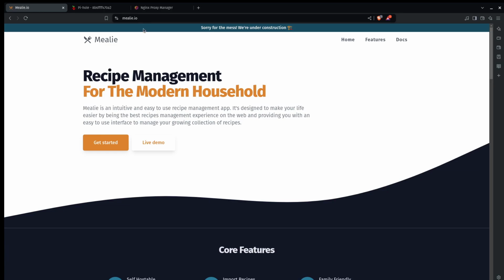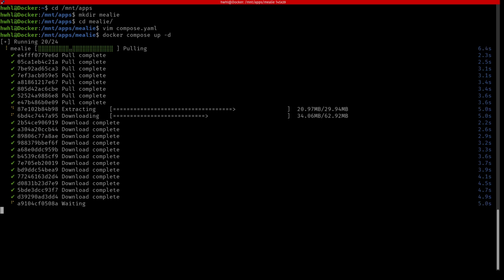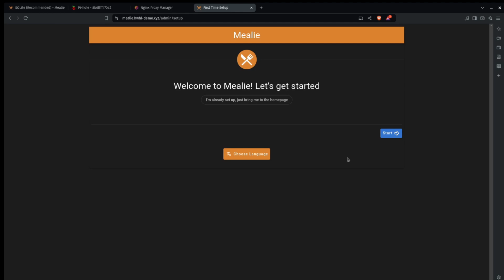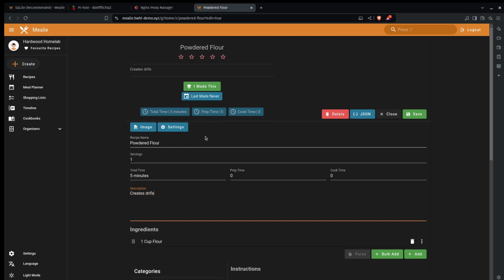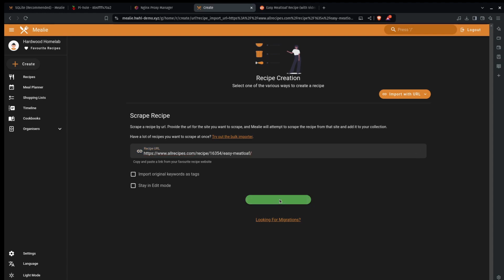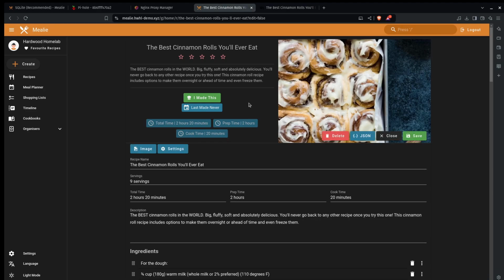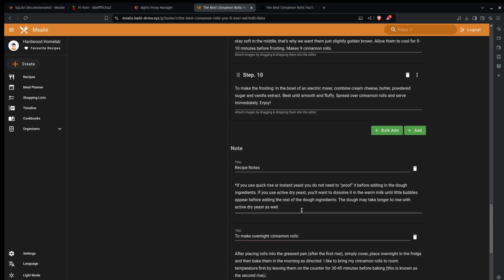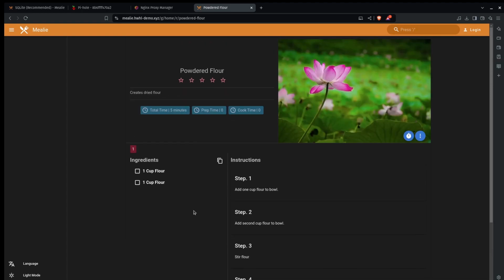Self Hosted Cook Book - No Music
I do a quick install of Mealie, a self hosted recipe management program. This is a brilliant program for a digital cook book.